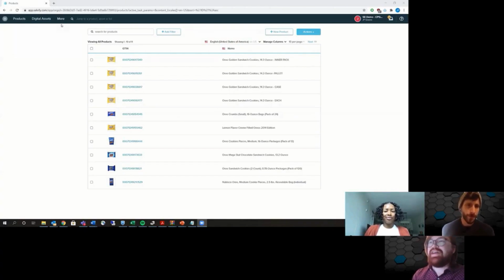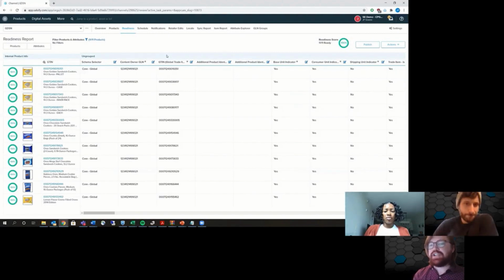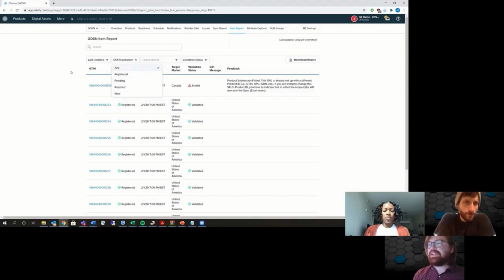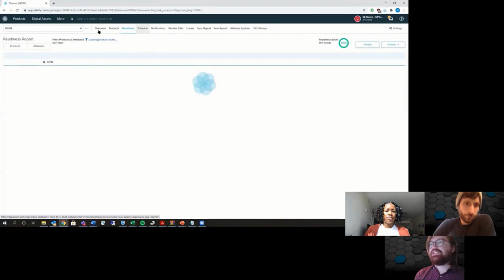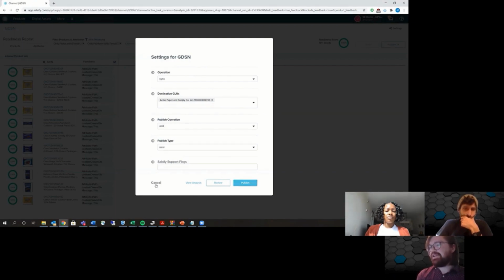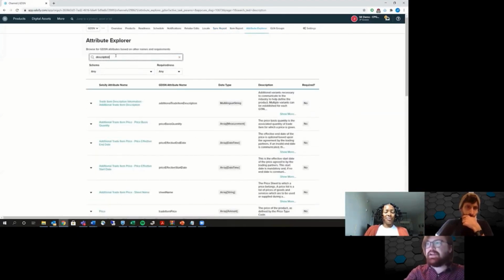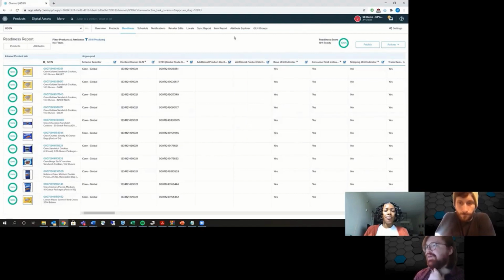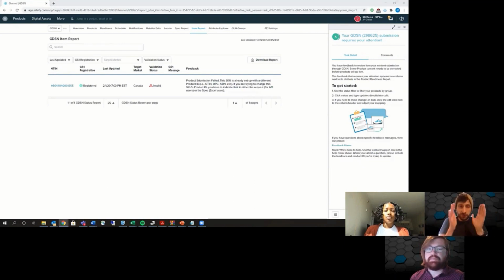Salsify GDSN Demo